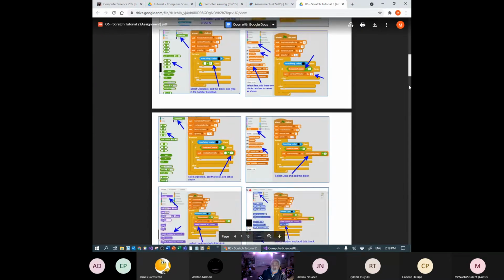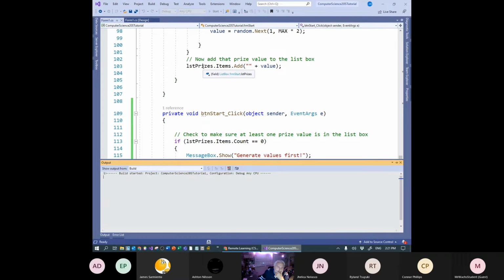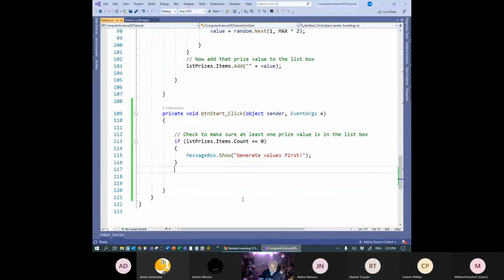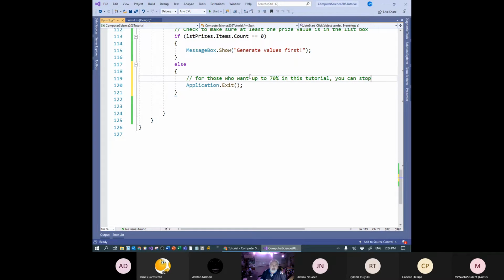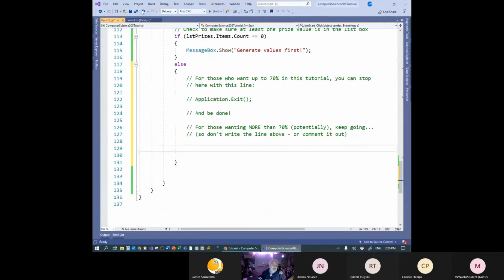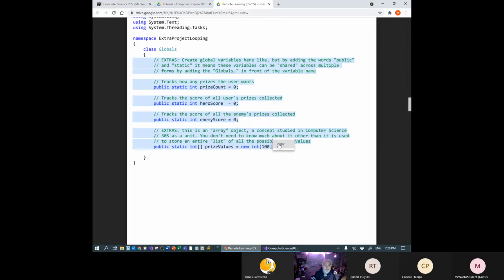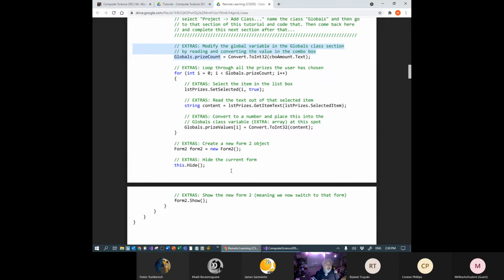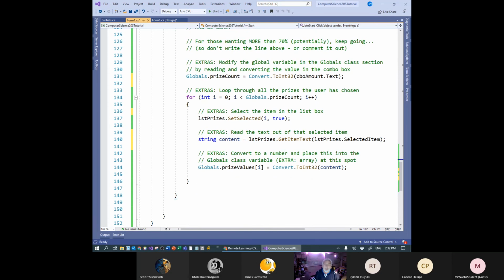Computer Science 20S - Online class (June 4 2021)